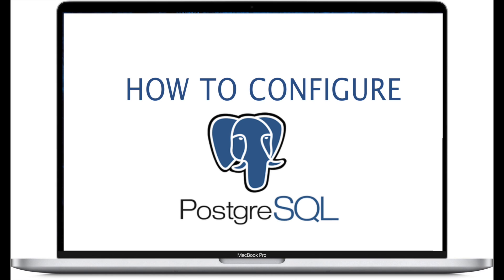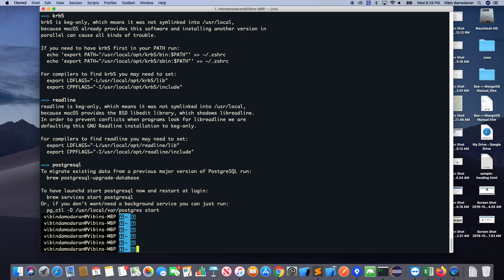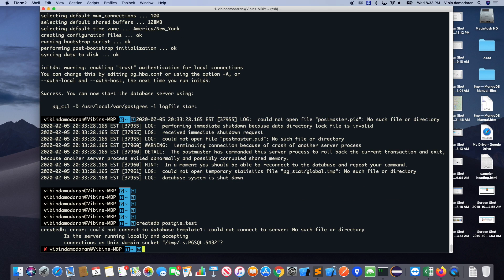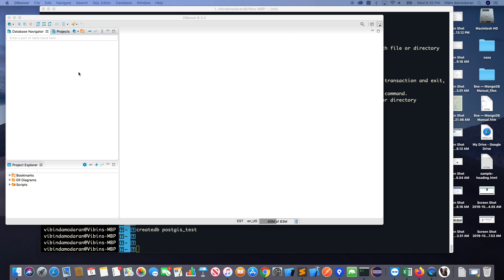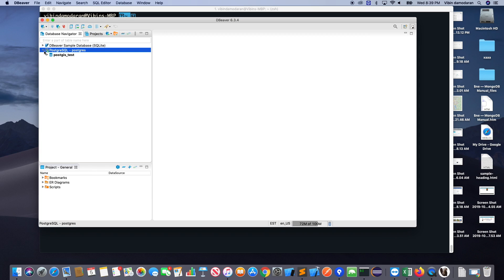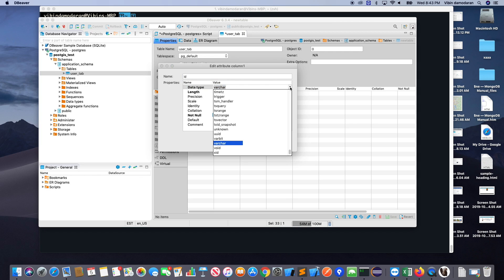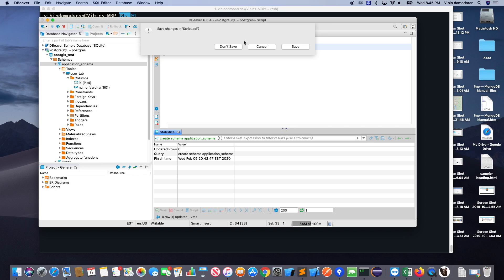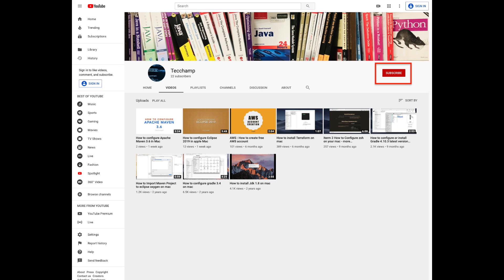Postgres SQL Dbeaver Installation in Mac OSX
How to install Postgres SQL Dbeaver Installation in Mac OSX
Introduction:
PostgreSQL, also known as Postgres, is a free and open-source relational database management system.

Step 1. Install postgresql command using brew
           brew install postgres
Step 2. Start the postgresql command
           pg_ctl -D /usr/local/var/postgres -l logfile start
Step 3. Initialize the database
            initdb /usr/local/var/postgres
Step 4. If you aready installed previously you have to remove and run the Step 3 again
            rm -r /usr/local/var/postgres
Step 5. Create Database
          createdb postgis_test
Step 6. Create user and enter the user name and password you want to be on the database.
         createuser --interactive --pwprompt

How to configure dbeaver in your Mac OSX
Step 7. Links to download dbeaver GUI

Please post any comments if you have it